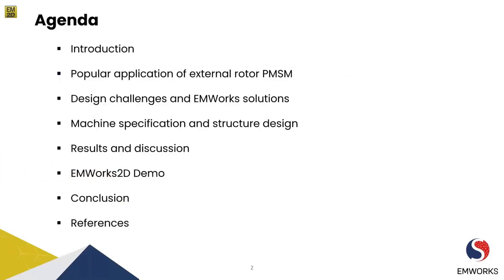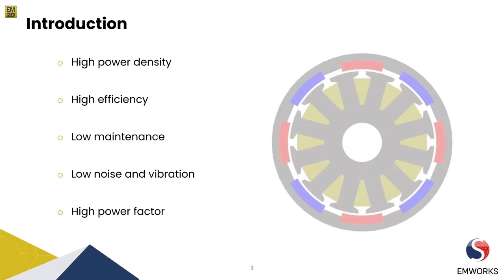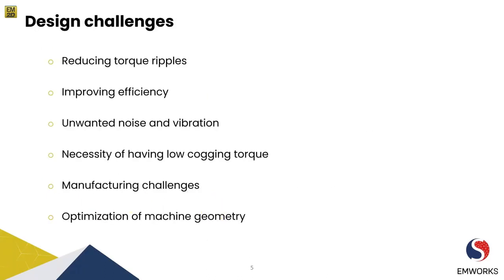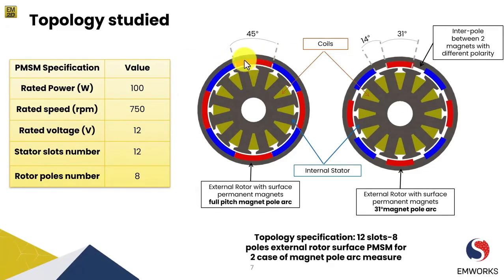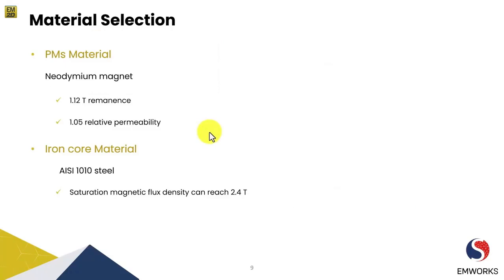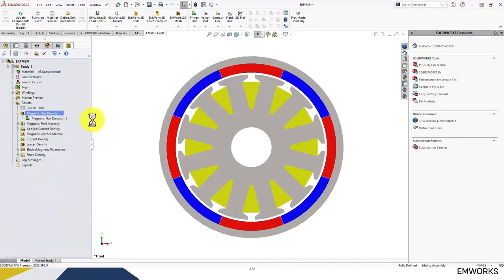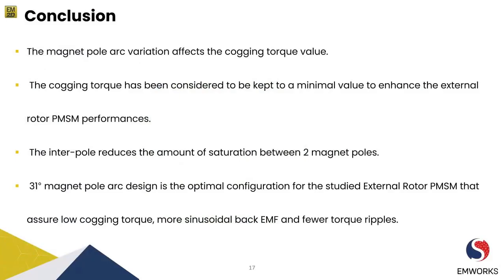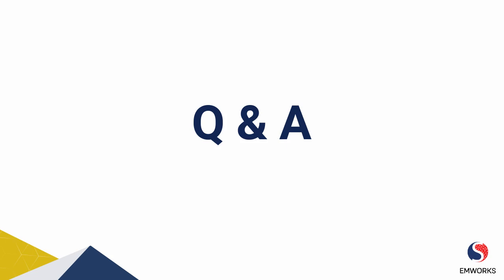[Webinar] External Rotor PMSM Technology for Energy Generation and Durability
The increased emphasis on energy efficiency and sustainability globally has driven the widespread adoption of external rotor permanent magnet synchronous motors (PMSMs) in various industries. These motors have become the preferred technology due to their high efficiency, low maintenance requirements, and compact size. They offer a higher power density compared to other motor types, making them suitable for applications that require high power output such as robotics, electric vehicles, and machine tools. In wind turbine applications, external rotor PMSMs are an excellent choice due to their high efficiency and low cogging torque, which are necessary for electricity generation.

In this webinar, we will delve into the design of external rotor PMSMs and explore their electromagnetic behavior using the EMWorks2D software solution. Our focus will be on cogging torque generation, and we will analyze the impact of magnet pole arc variation on the machine's operation to ensure optimal performance and reliability.

To learn more about the capabilities and functionalities of the EMWorks2D software, visit our